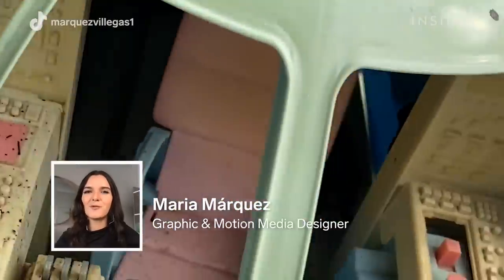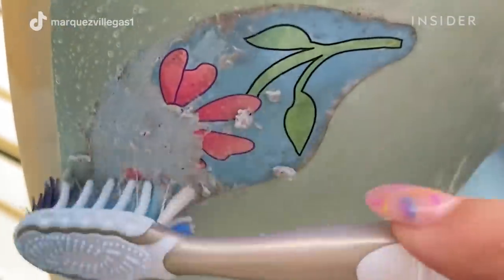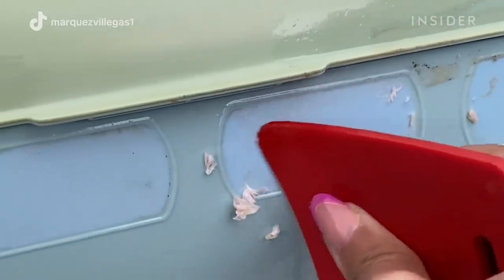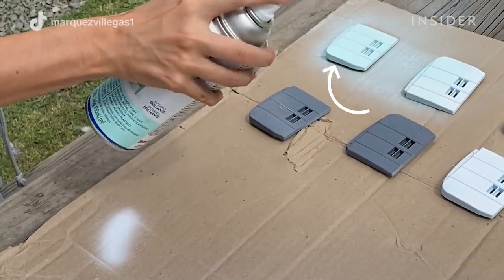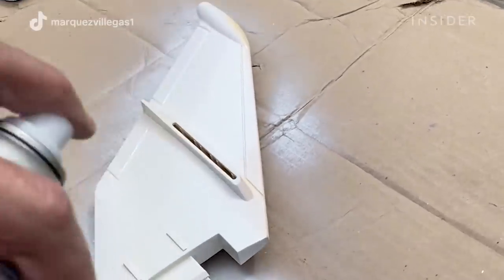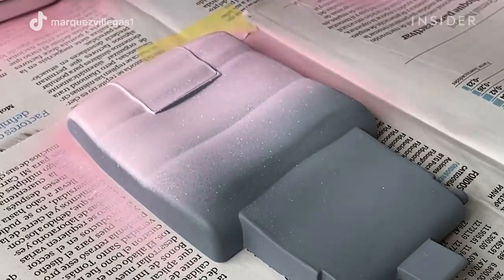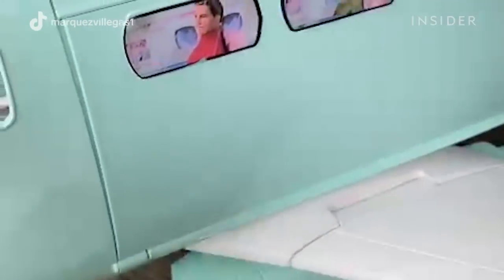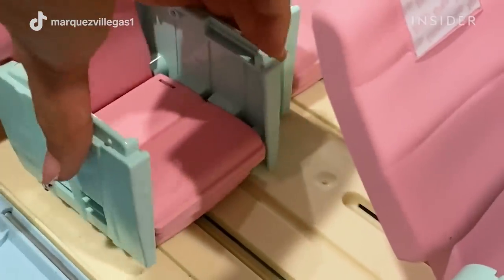How A Vintage 1999 Barbie Airplane Is Restored | Refurbished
Maria Márquez takes us through the process of restoring a 21-year-old Mattel Barbie airplane. This includes cleaning the interior and exterior of the plane, removing old stickers, and spray-painting different parts. She shows us how she designs and recreates stickers and logos for the windows, chairs, and body of the plane.